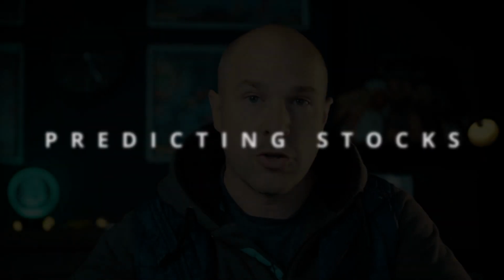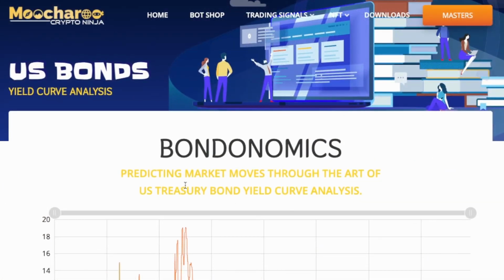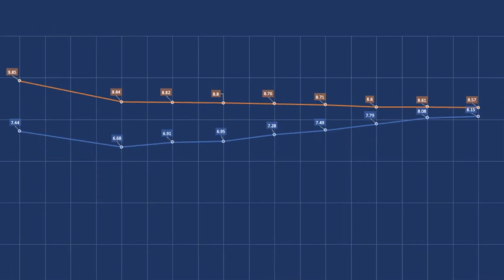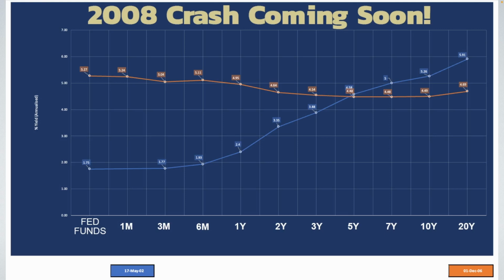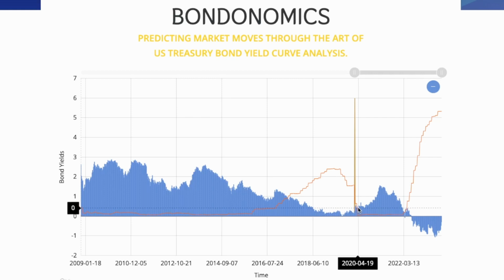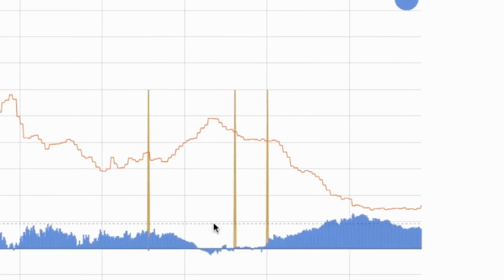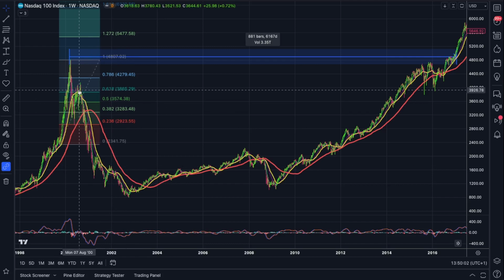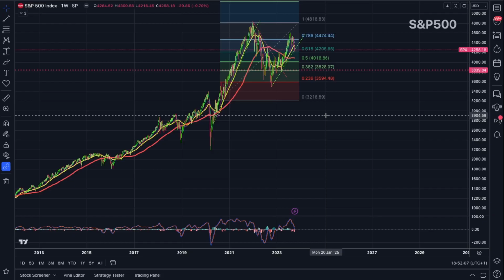Predicting the Next Stock Market Crash with T BILLS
Predicting a stock market crash is not as impossible as the mainstream media like to pretend. Check out the US Treasury Bond Yields chart for yourself